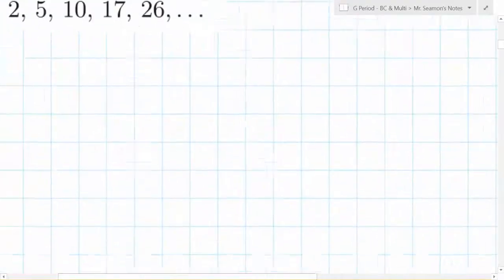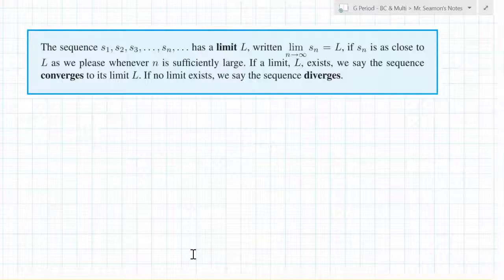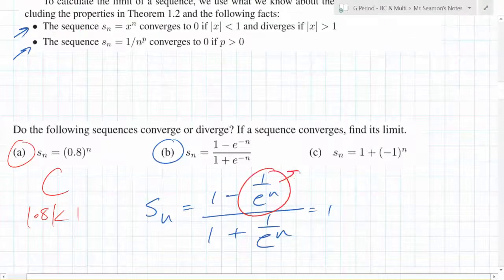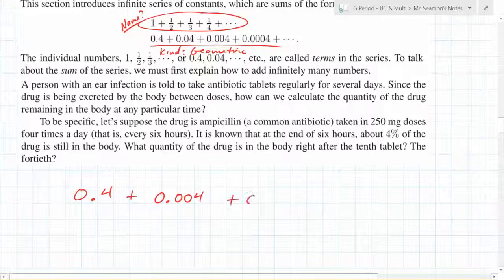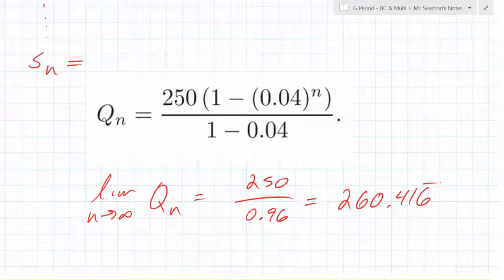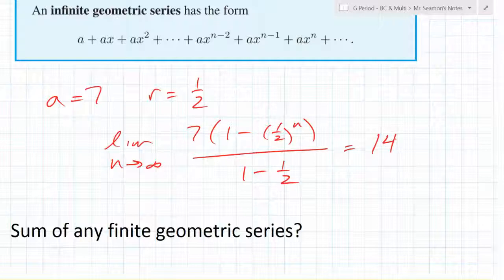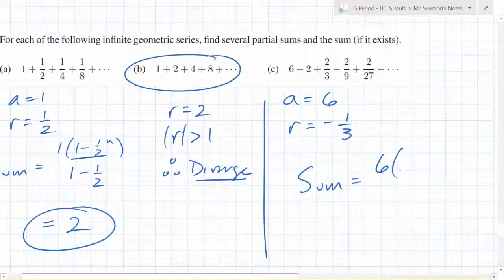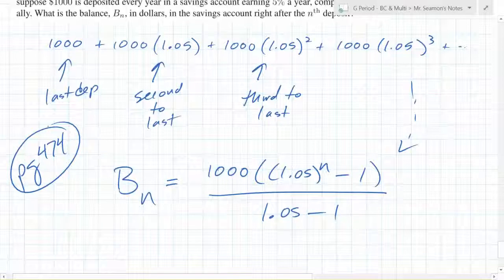G Period - BC & Multi - 9/12/14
We jump into the world of series. I make a couple pasting errors :)